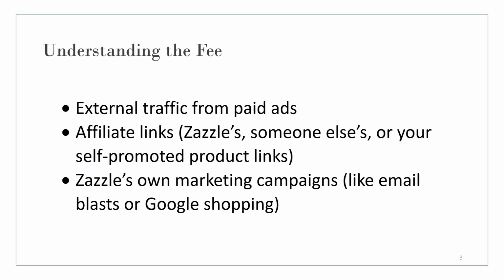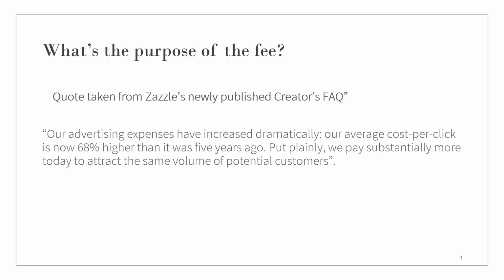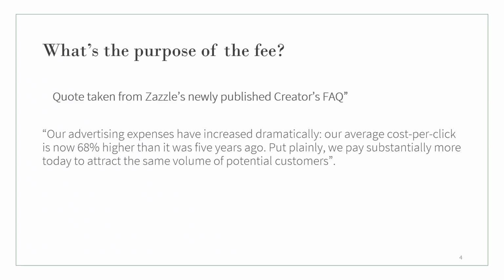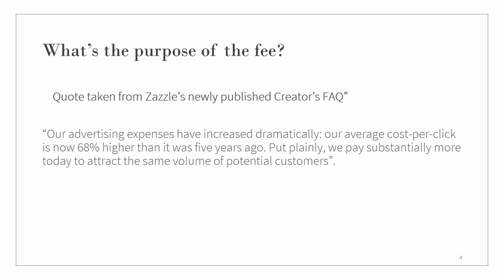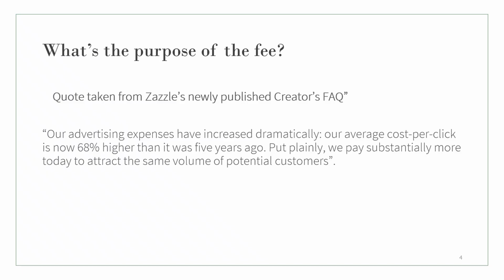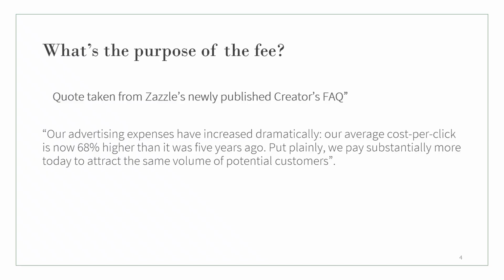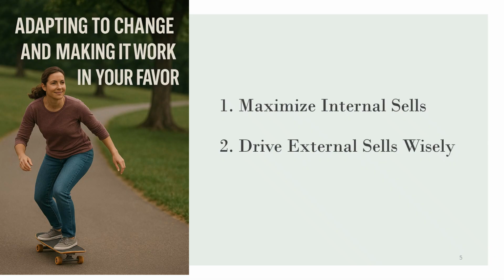Scaling up: How I am growing my Zazzle business to Survive the 2025 Royalty Changes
The 2025 royalty changes shook the Zazzle community; but instead of giving up, I’m leveling up. In this video, I share exactly how I’m scaling my store to adapt, survive, and thrive in this new landscape.